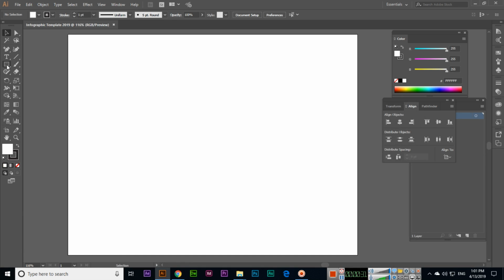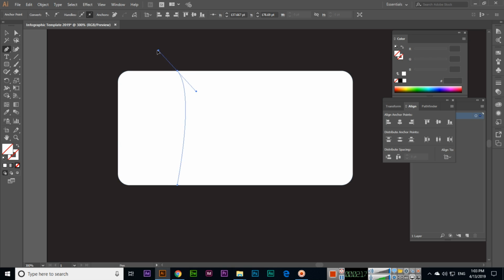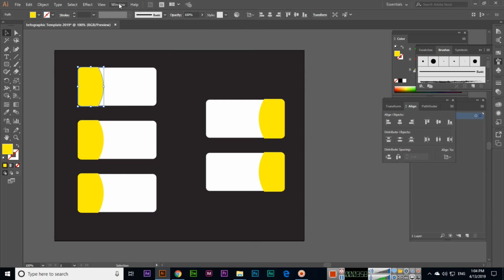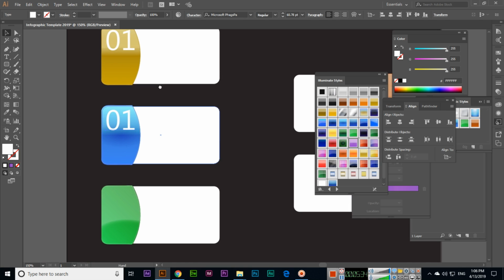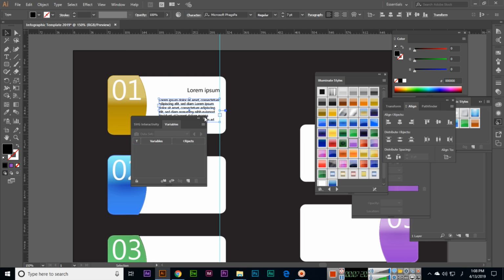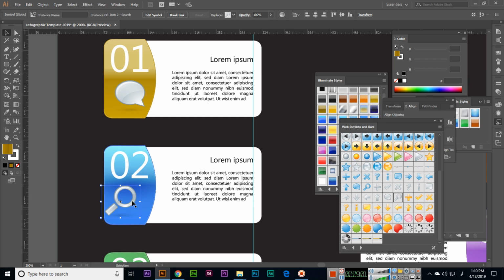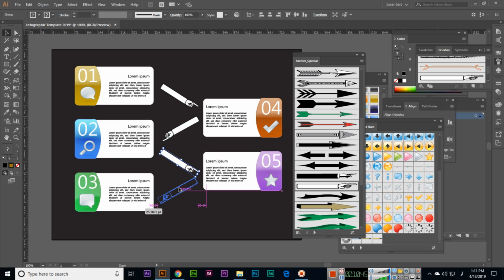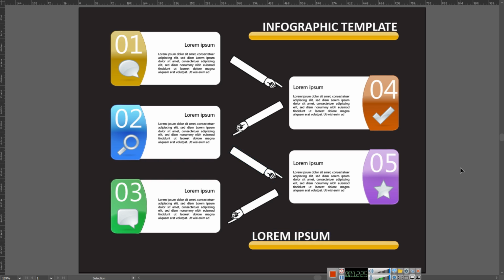Create own Infographic Vector in Adobe Illustrator CC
In this video, you can learn how to create your own infographic vector in adobe illustrator cc. Learn free infographic tools which you can use in the adobe illustrator cc. Learn how to create the best infographic design in illustrator. Infographic vector is a very important part of Graphic Design. Best tutorial about the infographic design template.